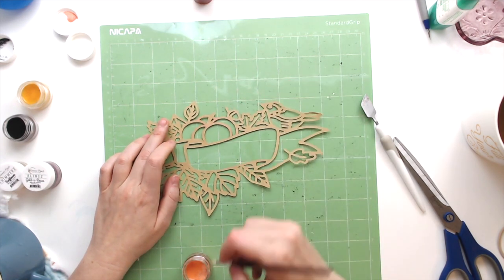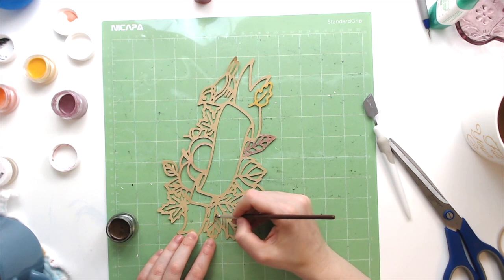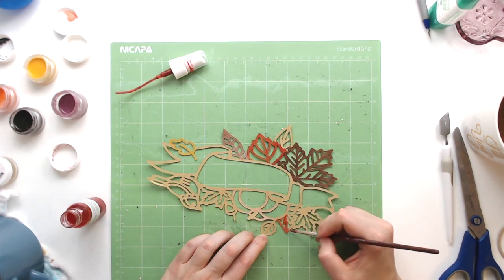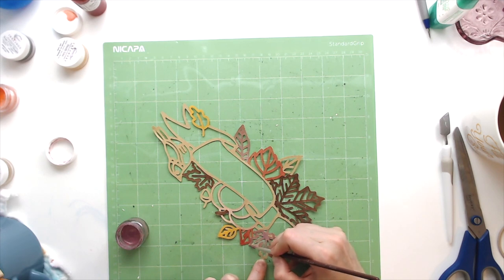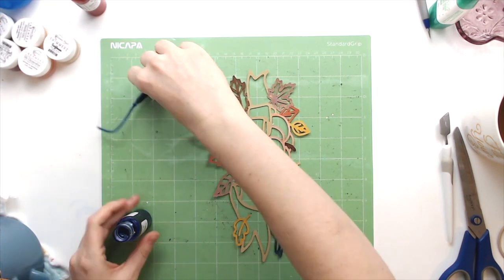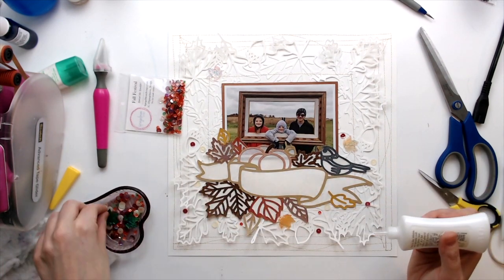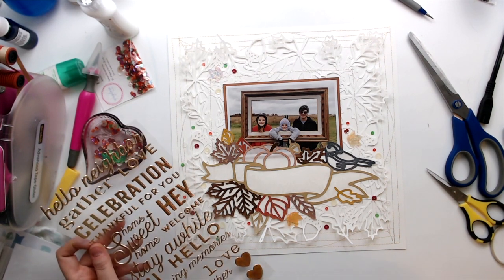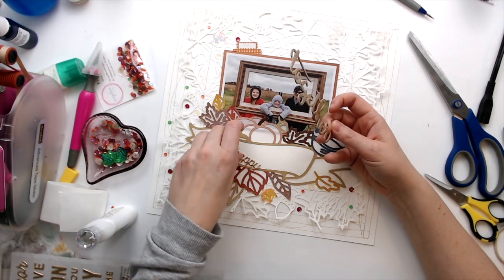COAPA CUT FILES DT \\ Using Multiple Cut Files \\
DT \\ Using Multiple Cut Files \\
Fall Corner Cut File

Fall Banner Cut File:
Everyone's Channels: